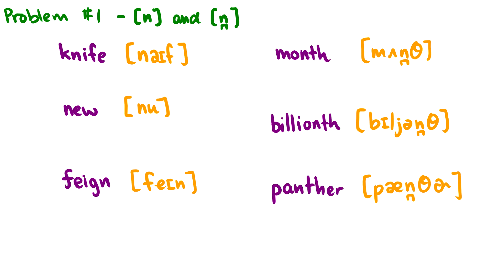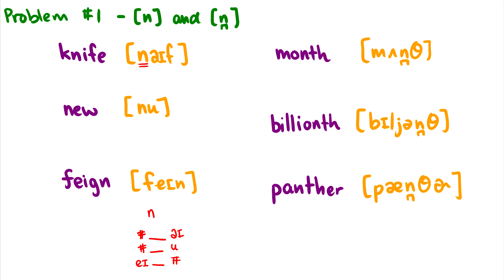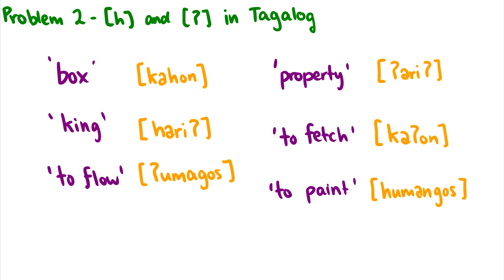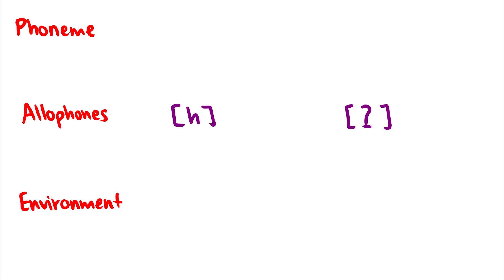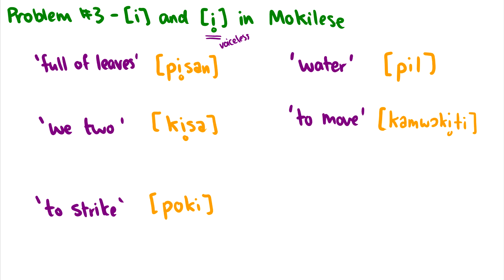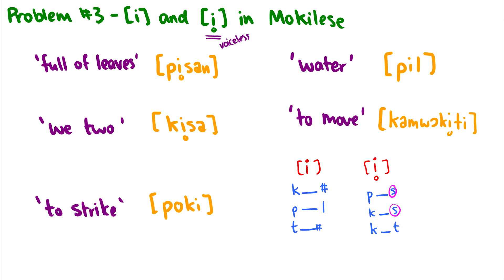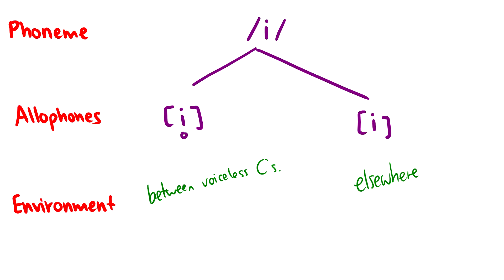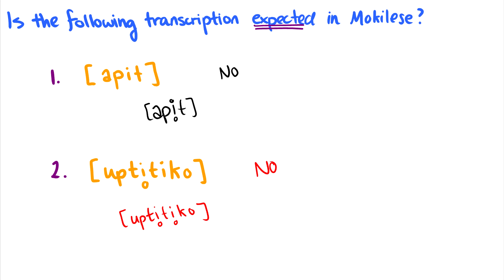[Phonology] Allophone Problems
We look at three problems that tackle phonemes, minimal pairs, allophones, and complementary distribution.